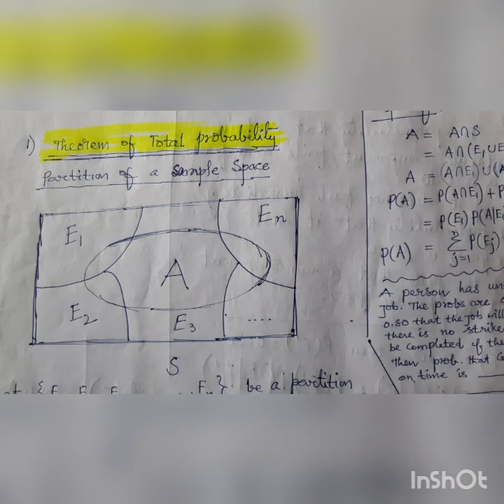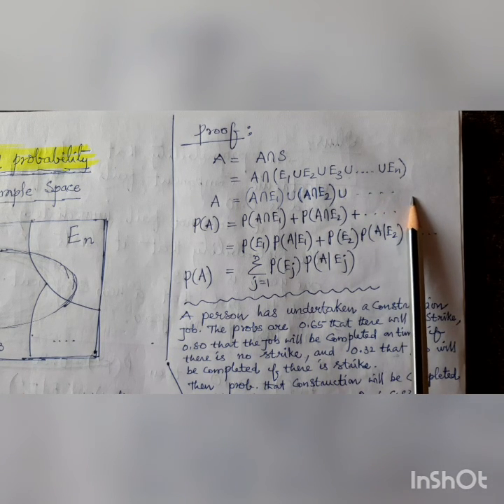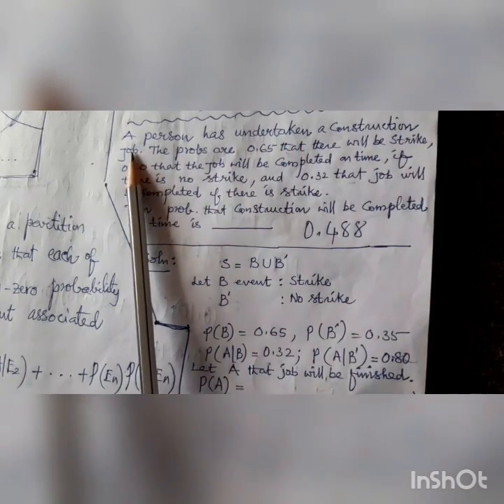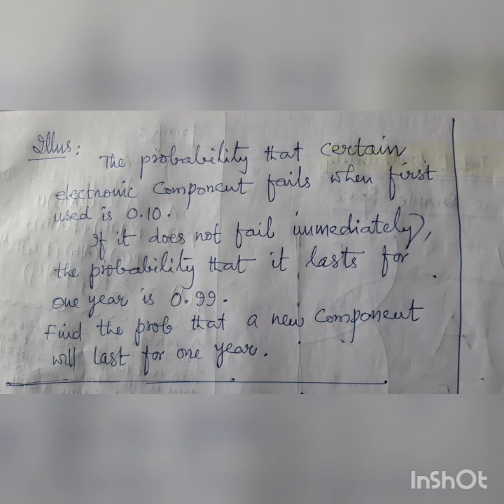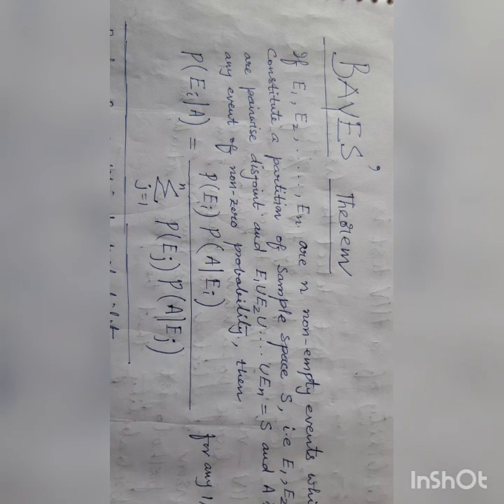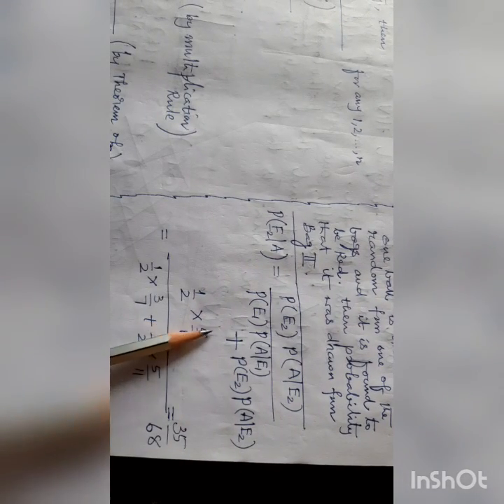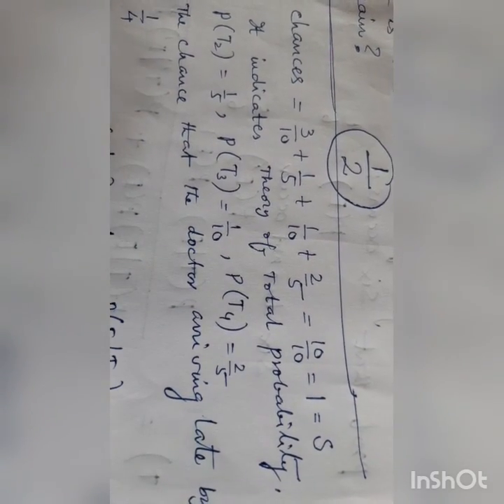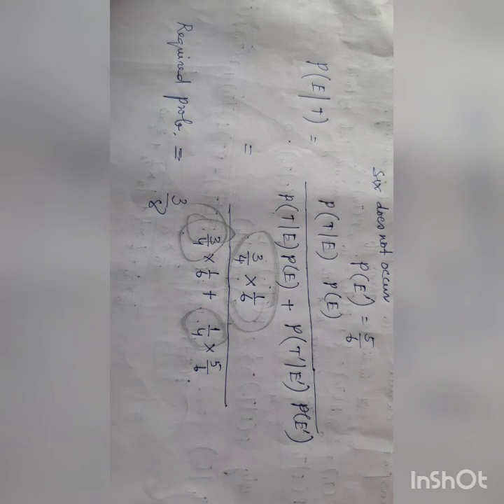TOTAL PROBABILITY & BAYES' || XII CLASS || IIT JEE 2021 || VIDEO ~10 || Dr. MnRao